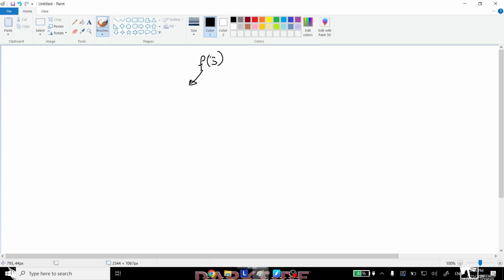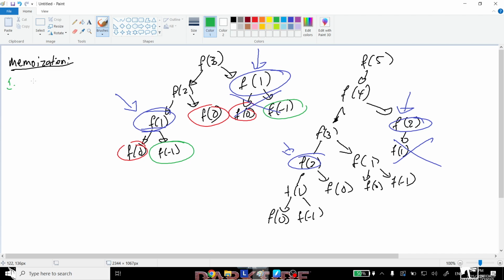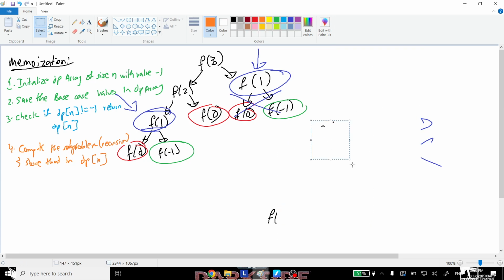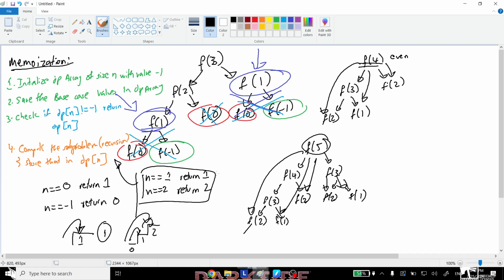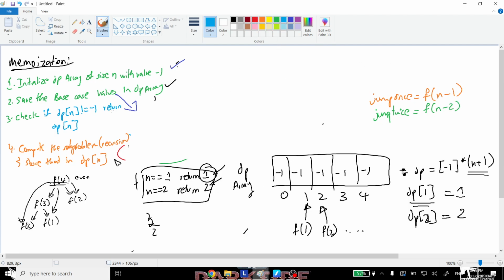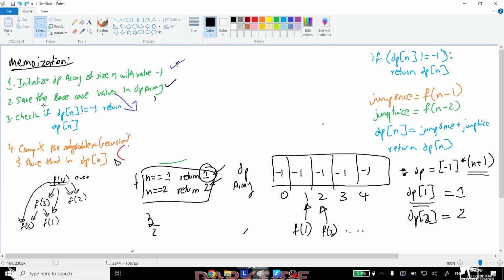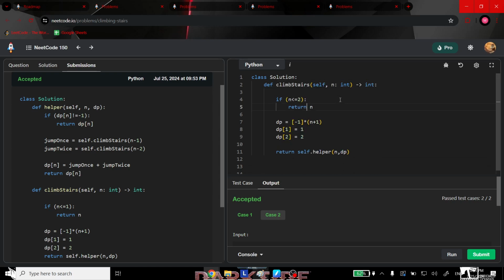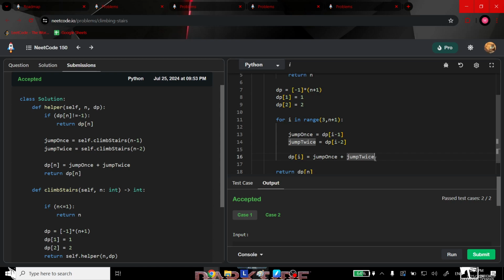2 climbing stairs memo - 1DP